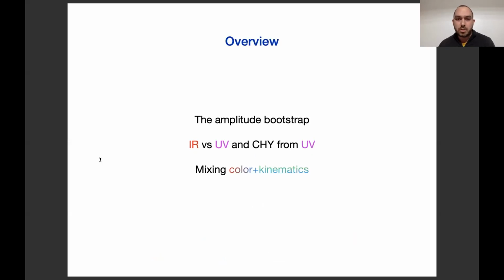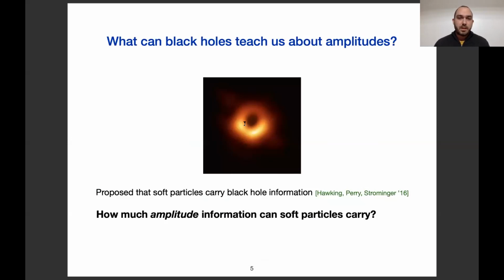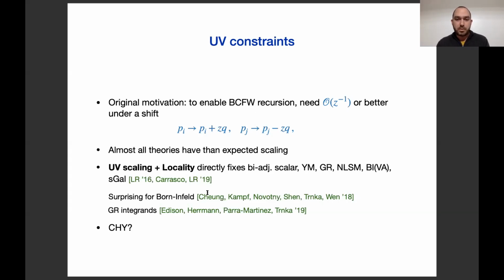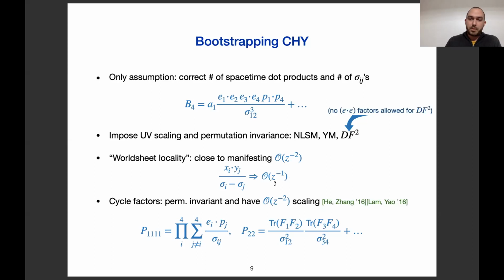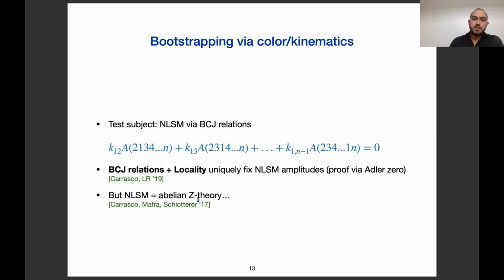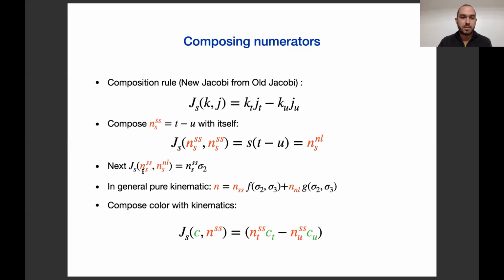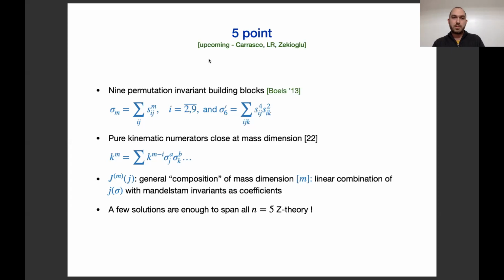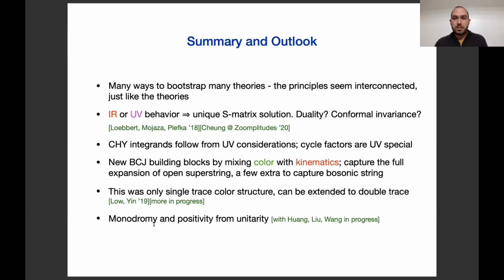Zoomplitudes 2020: Laurentiu Rodina (Saclay)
Laurentiu Rodina (Saclay)
"Stringy corrections from mixing color and kinematics"